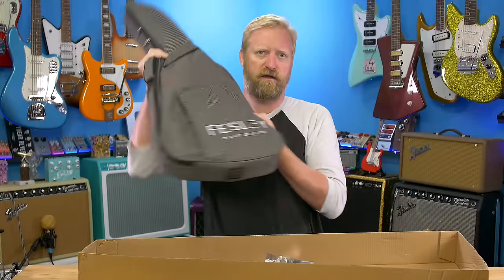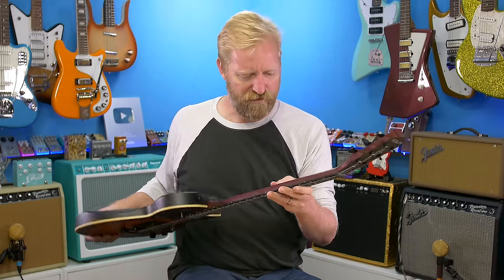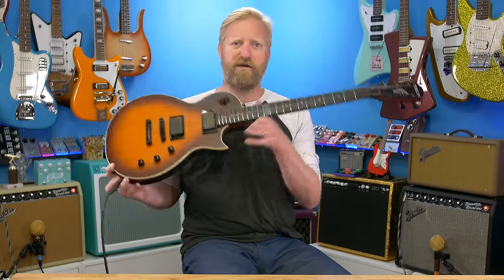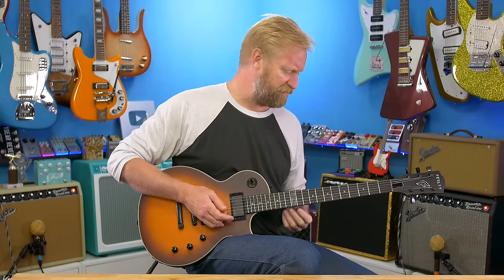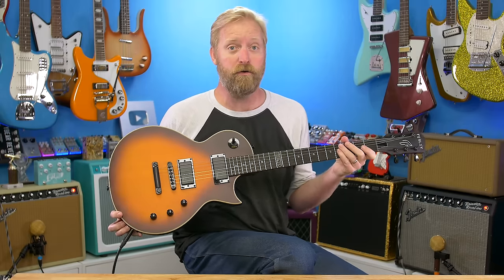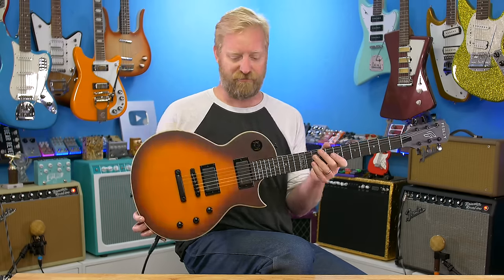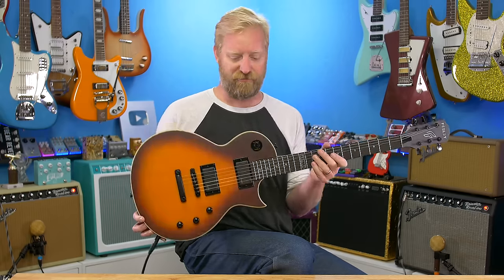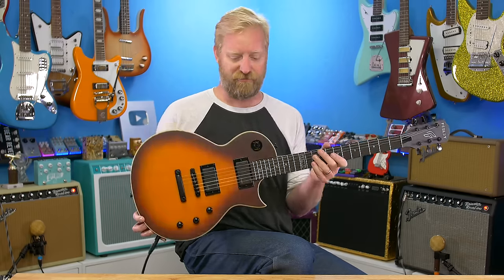DID THEY LIE? - Are Fesley guitars really THE BEST GUITARS ON AMAZON? (best is subjective but...)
I've been hearing rumors and tall tales about how great Fesley Guitars are, so when they emailed me of course I jumped on it.
Fesley FDK800 Electric guitar
Fesley DIY Electric Guitar Kits：
Amazon store

Valid time: 2024/4/6-2024/4/30